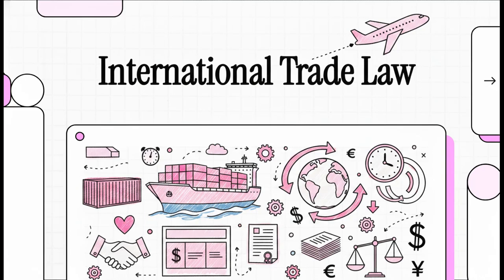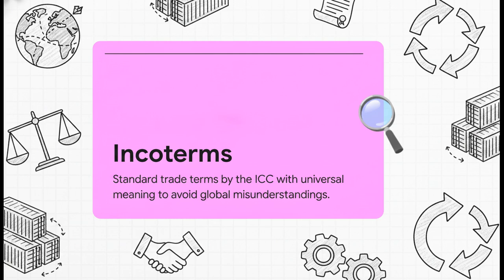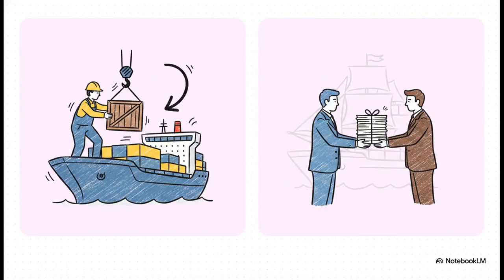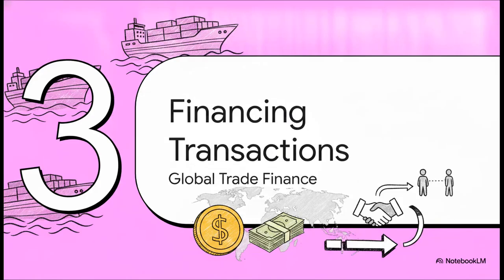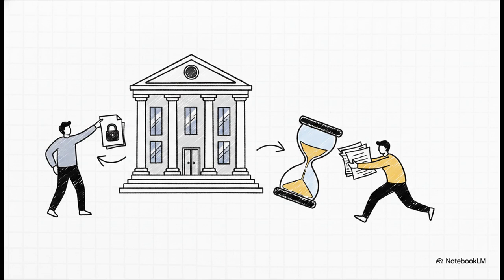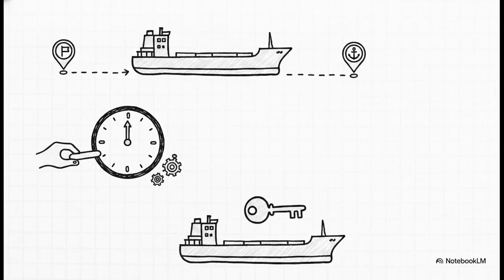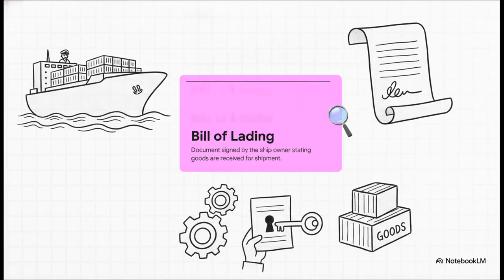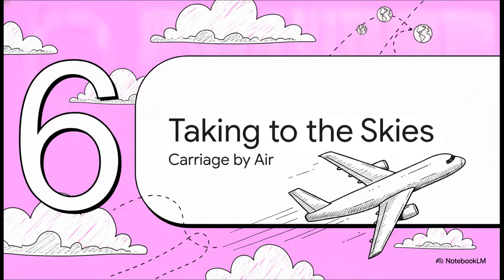International Trade Law